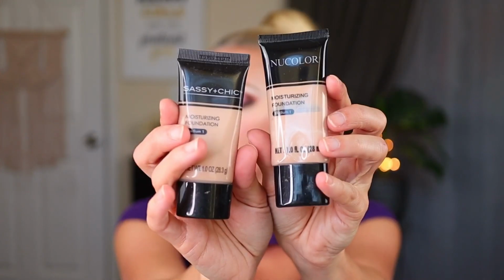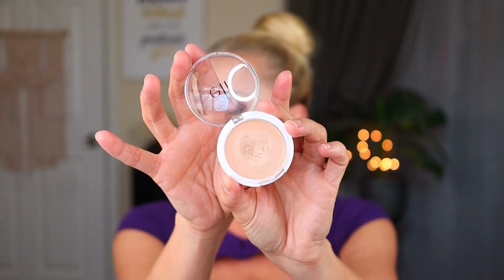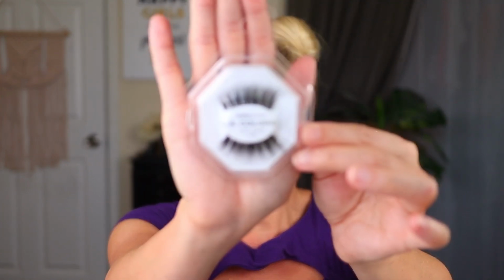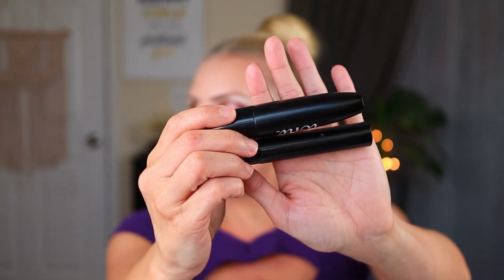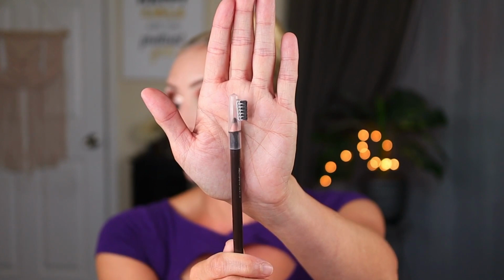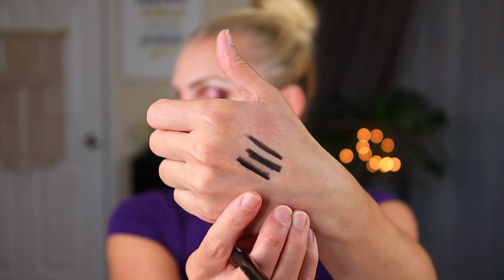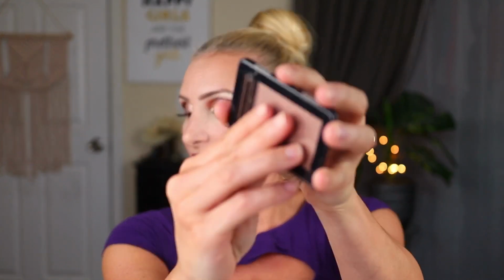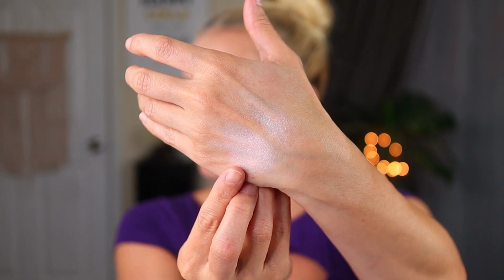DOLLAR TREE MAKEUP 💄 BUY THIS, NOT THAT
DOLLAR TREE MAKEUP 💄

I have tried and tested a LOT of Dollar Tree makeup and have a few opinions.

Become a dollardiva 💸💃🏼✨

💖RELATED VIDEOS/PLAYLISTS/CHANNELS💖

💖SOCIAL MEDIA/CONTACT💖